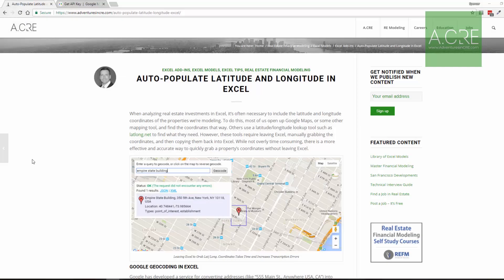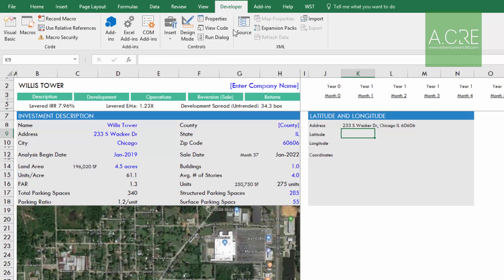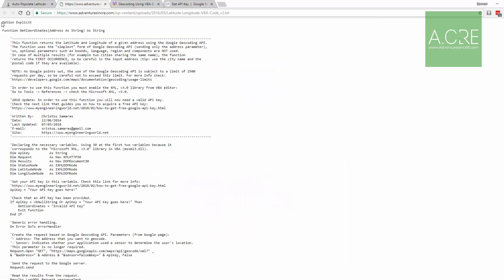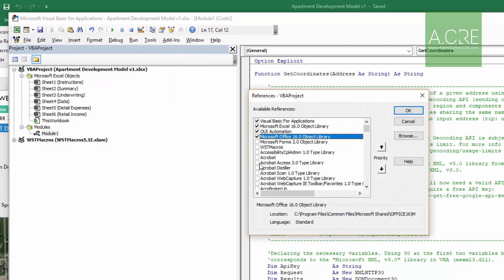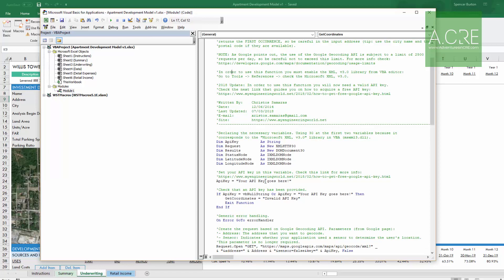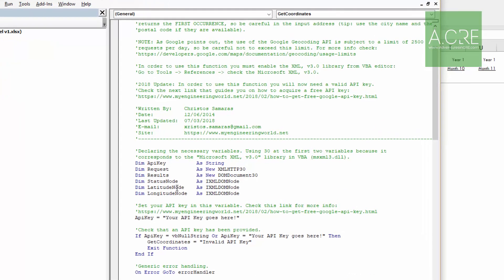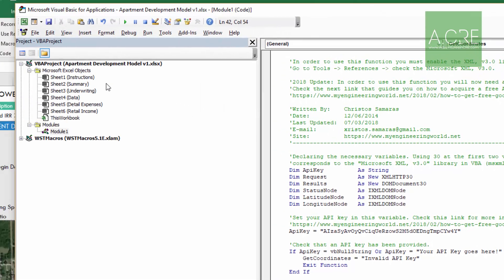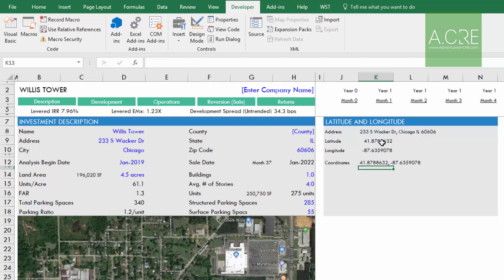Auto Populate Latitude and Longitude Function in Excel (NEW VERSION)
How to write a custom function that converts a physical address to latitude and longitude coordinates in Excel using Google's Geocoding API.

00:00 - Introduction
00:16 - Overview of Custom Function in Excel
00:47 - Accessing Developer Ribbon in Excel
01:09 - Opening Visual Basic for Applications
01:31 - Finding and Copying the Code
02:21 - Pasting the Code in Visual Basic
02:51 - Enabling Microsoft XML Version 3.0 Reference
03:18 - Requirement of Google API Key (2018 Update)
04:11 - How to Get Google Geocoding API Key
05:41 - Testing the Custom Function in Excel
06:05 - Conclusion and Final Thoughts

The VBA code used in this video was written by Christos Samaras.

For a link to the VBA code, to download an Add-in that will make this function work across files, or for more instructions on how to use this tool

Several people have been running into VALUE and NAME errors, and so I wanted to test to see if this tutorial still works (as of Nov 21, 2018) for me. I recorded a quick follow up video, where I follow the instructions from this video to see if the process still works. It does still work, and you can find that quick video

My best advice for those struggling to get this to work is to:

A) follow the instructions to the T. I know that's easier said than done, but if you're not saving the file as a Macro-Enabled file, not turning on Microsoft XML 3.0, entering the API key in the wrong place or inadvertently deleting something from the VBA code, or not entering the address correctly, etc, than you will get an error.

B) Make sure you're running the most recent version of Excel. This code may work with older version of Excel, but I have not tested it on versions earlier than 2016.

C) Make sure you have billing details on file with Google in order for your API key to work.
 While Google gives you a certain number of API requests for free (~2500/day last I checked), Google requires users have a credit card on file to avoid abuse of the API.

Also here's a quick tip. If you use the GETCOORDINATES() function, the VBA code has a few built-in custom error messages that will help you troubleshoot what you're doing wrong. For instance, if you haven't setup your API key correctly, the cell will output: "Invalid API Key".

Note that in the video, I'm using Excel 365 on Windows 10, and I have provided billing details to Google in order to secure the API.